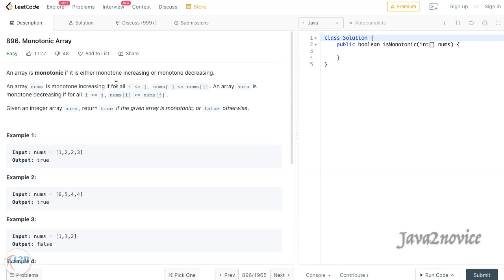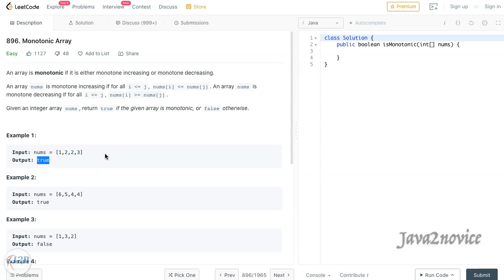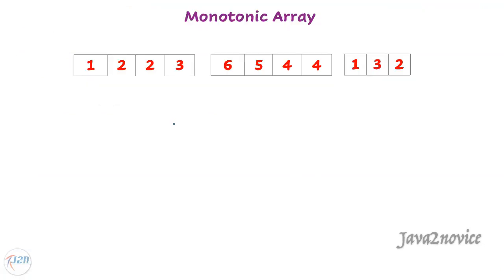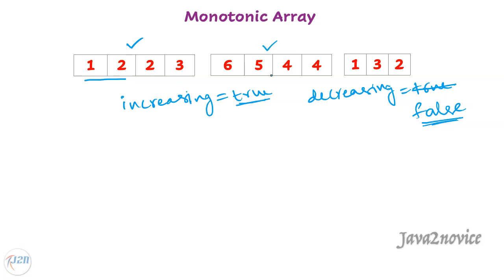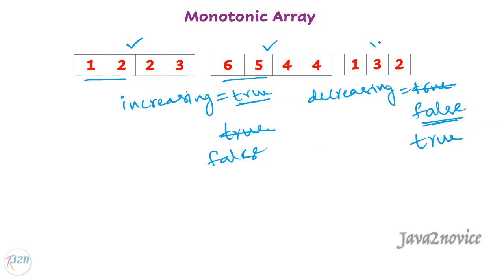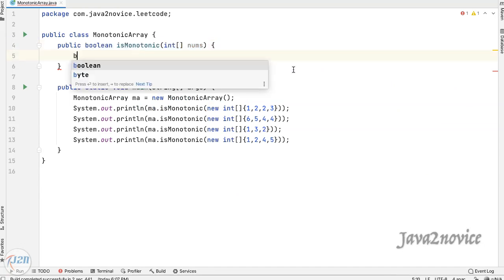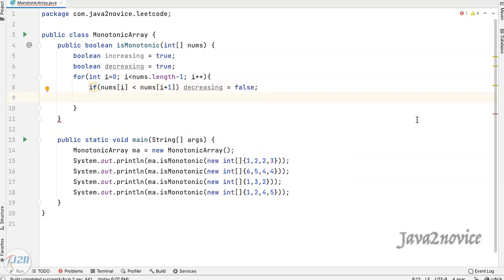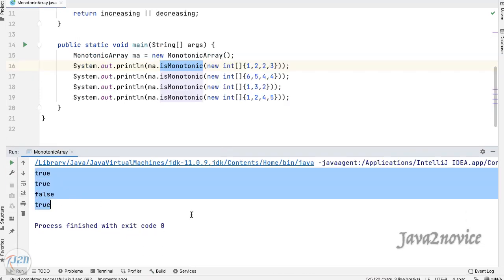LeetCode #896. Monotonic Array | Algorithm Explained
An array is monotonic if it is either monotone increasing or monotone decreasing. Given an integer array nums, return true if the given array is monotonic, or false otherwise.

00:00 Problem Statement
01:14 Algorithm Explained
03:27 Coding Session
04:42 Testing Our Code